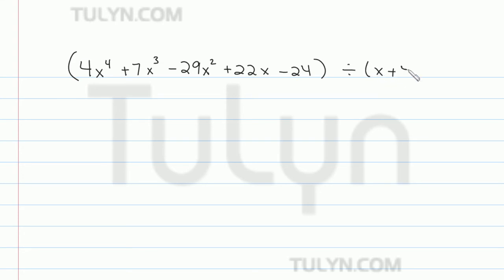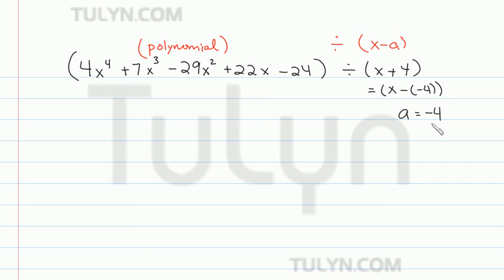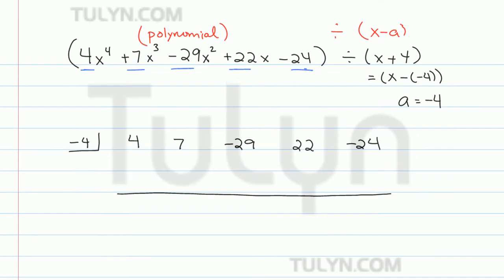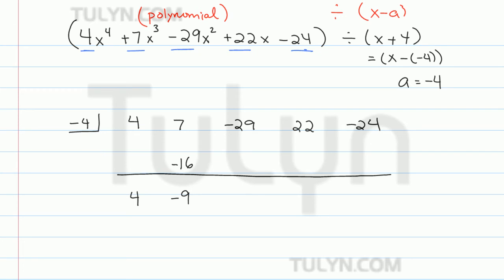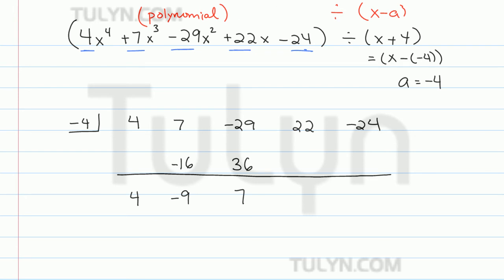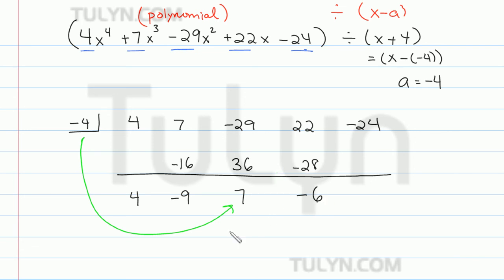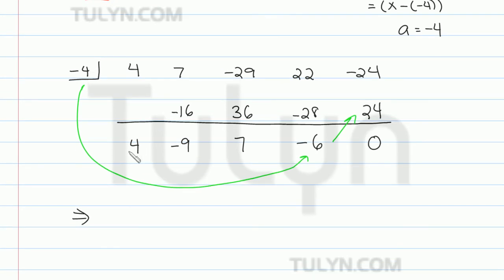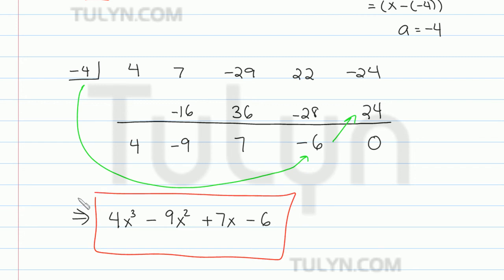synthetic division 10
explaining synthetic division using an example problem.